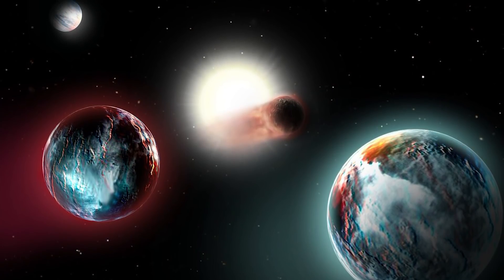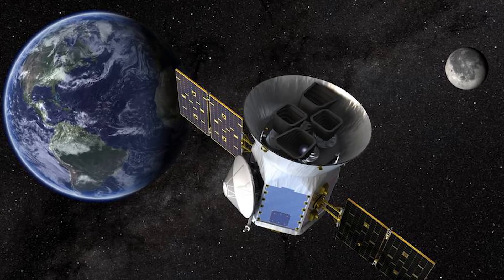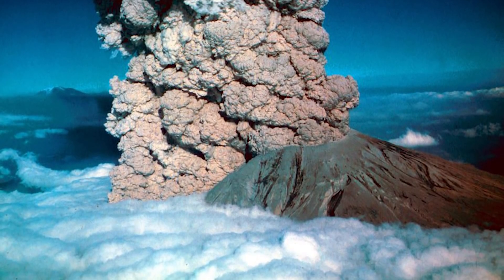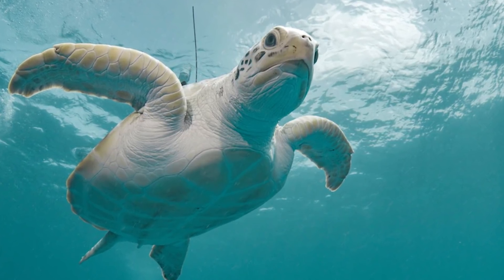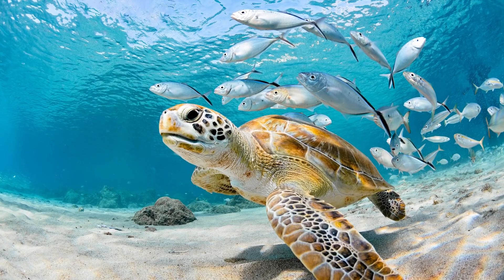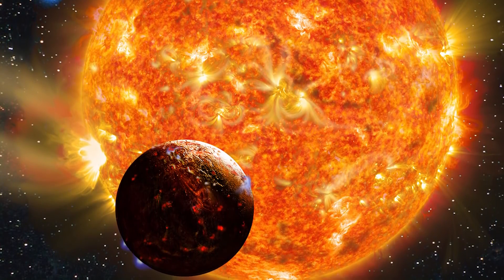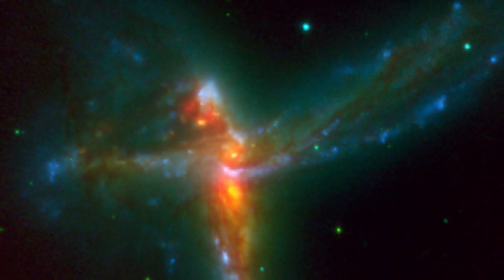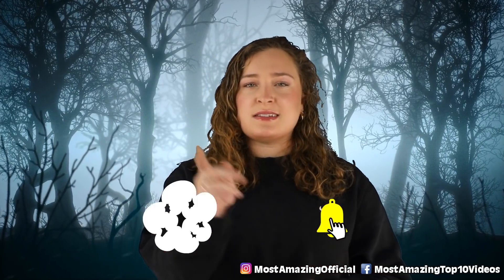Top 10 Unsettling Things Discovered By Space Satellites - Part 2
Space satellites can capture a huge amount of things that happen here on earth and in the universe, and we only realise they did happen at some point in time because of all the info we get from these communications satellites. From some very interesting exoplanets all the way to satellite imagery of very real volcanic eruptions. Let's talk about the Top 10 Unsettling Things Discovered By Space Satellites - Part 2.

Time Codes:
0:00 Intro
0:15 Van Allen Radiation Belt
1:29 TESS Exoplanet
2:14 Ahuna Mons
3:06 Mount St Helens
4:01 Tonga Eruption through Space Satellites
4:55 Tilly The Turtle
6:38 GSN 069
7:51 Kepler-78b
9:34  ESO 593-IG 008
10:32 The Space Supervoid